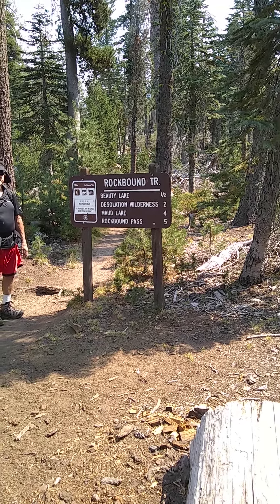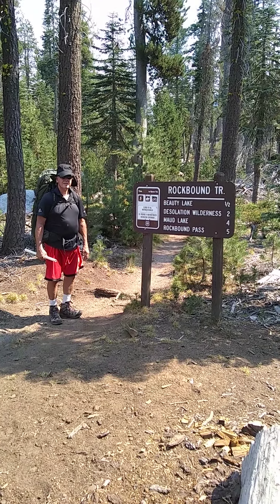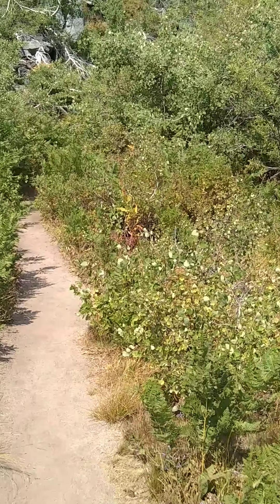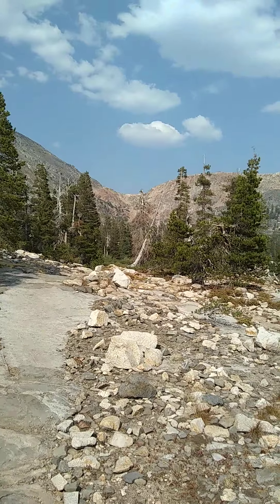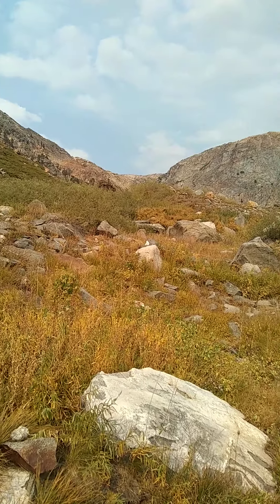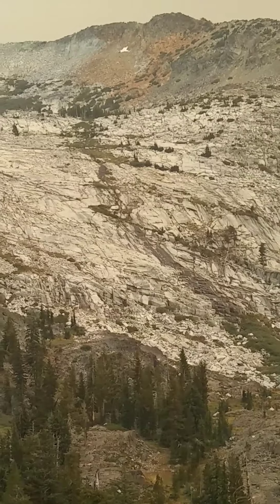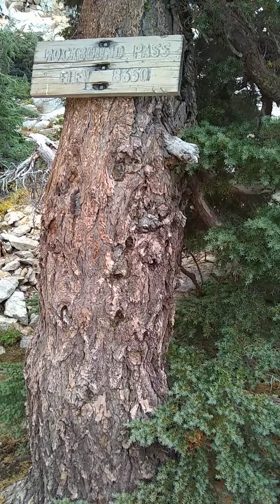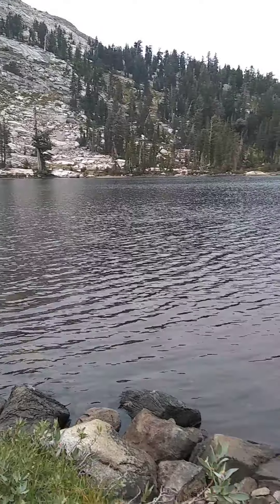Backpack to Lake Lois from Wright Lake via the Rockbound Trail.